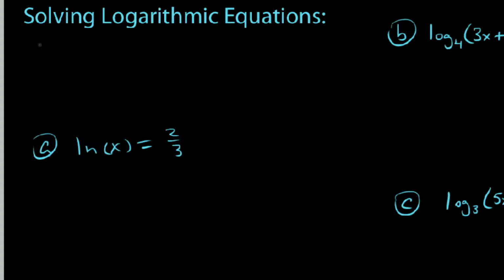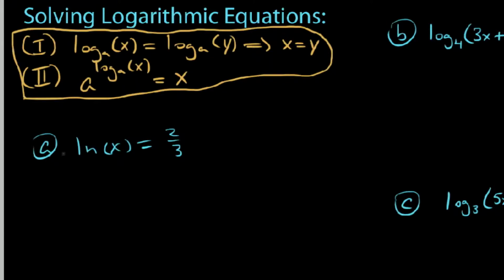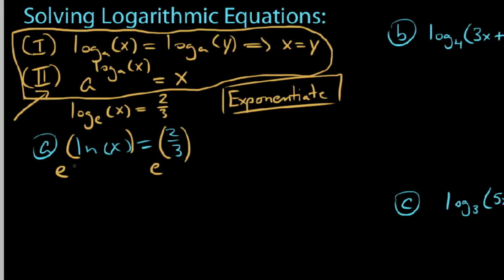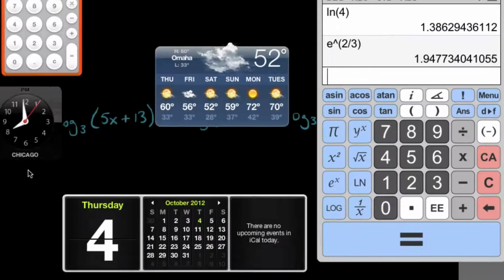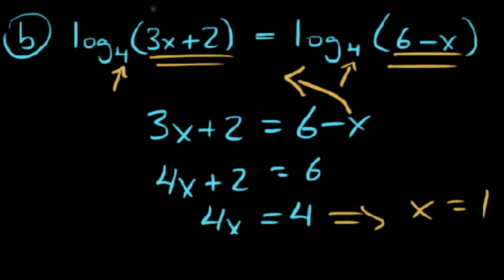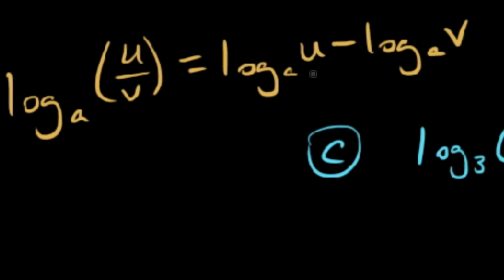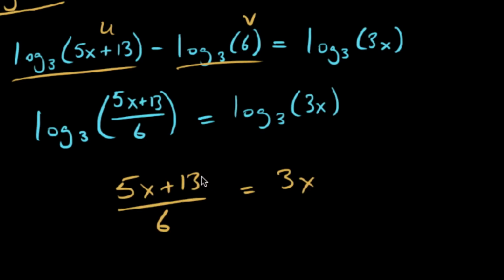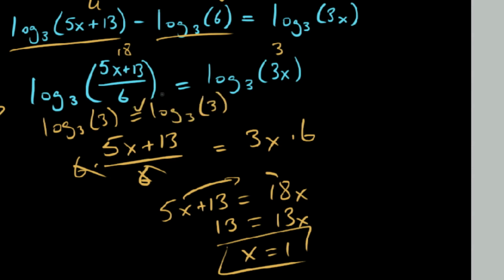Solving introductory logarithmic equations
In this video I work through a few examples of how to solve some pretty common logarithmic equations.